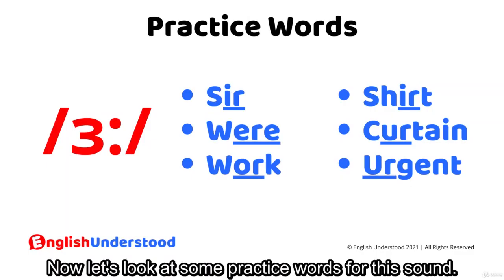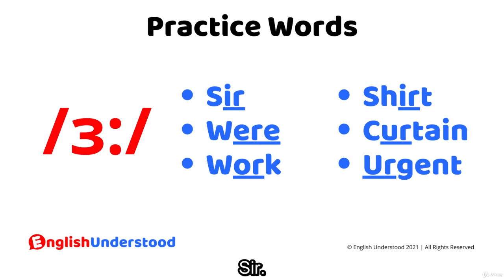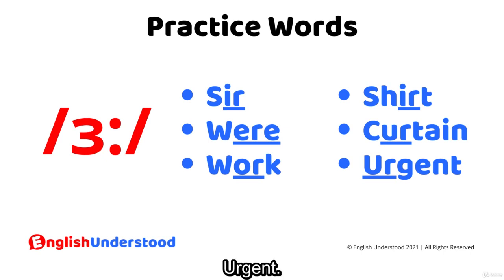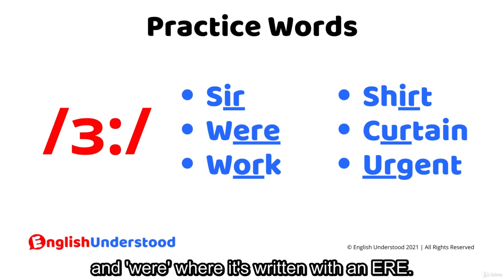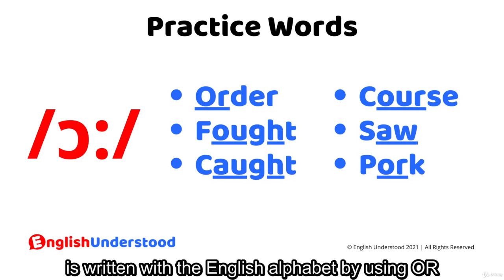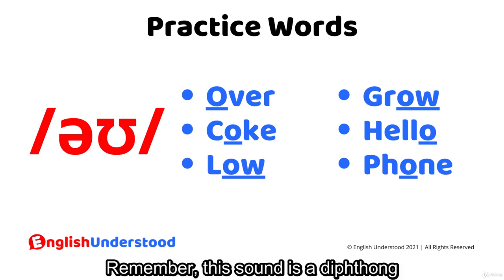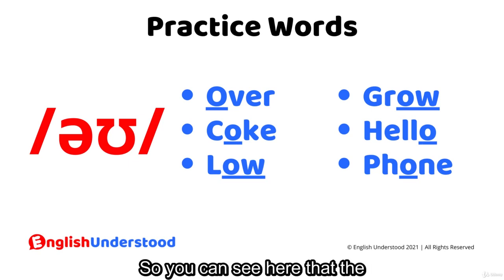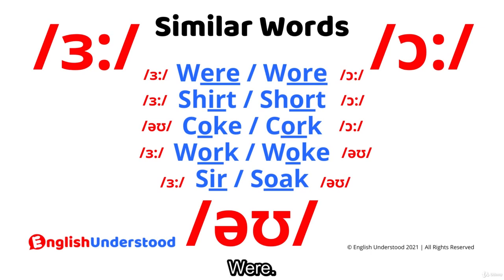English Pronunciation 8 | ɜ As In 'Bird', ɔ As In 'Law' And əʊ As In 'Go'